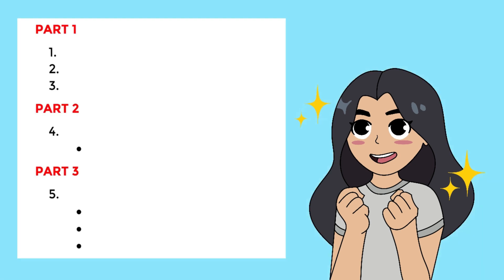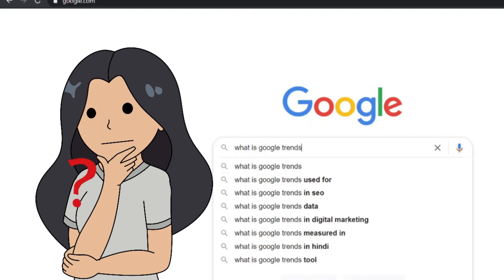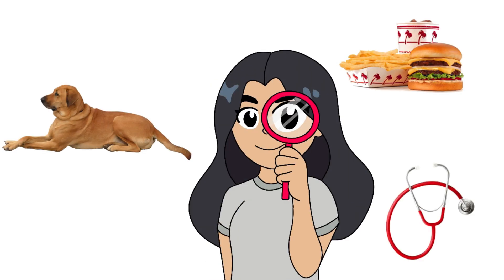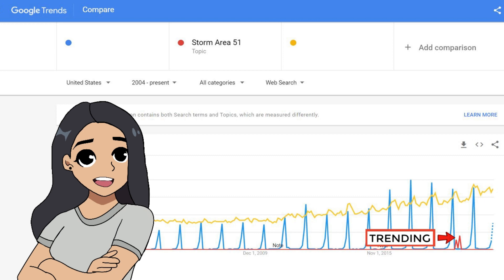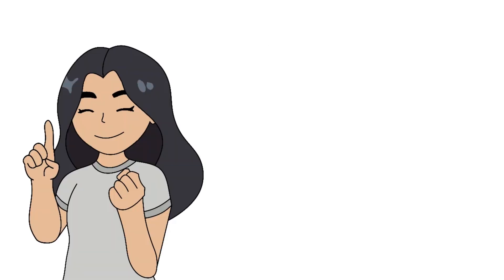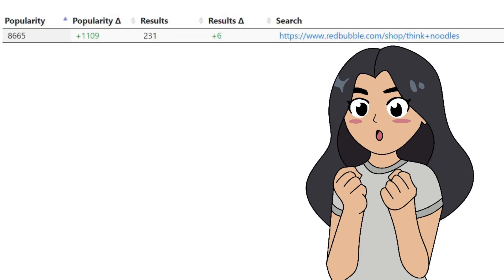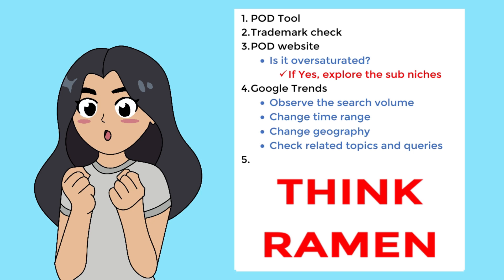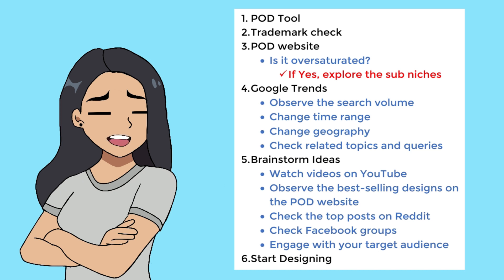POD BEGINNERS GUIDE TO GOOGLE TRENDS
Hi Everyone! Thank you for your patience :)

➤ WONDERSHARE VIDAIR:
1. Create Videos for FREE for 1-Month

In this video, you will see my step-by-step beginners guide to Google Trends, print on demand (POD) edition. The importance and features of Google Trends will be elaborated in the video. I gave my best to make sure this guide is as informative as possible especially to beginners who are about to start their POD journey (Redbubble, Teepublic, Teespring).

Video Content:
0:00 - Intro
0:29 - Video Outline
2:46 - Part 1 & What is Google Trends
3:19 - How Google Trends help POD
3:41 - Google Trend Features
3:51 - Trending Searches feature
4:33 - Interest over time (search volume) feature
5:04 - Related topics & Related queries feature
5:41 - Part 2
6:04 - Trending design (Google Trends Interpretation)
6:42 - Evergreen design (Google Trends Interpretation)
7:30 - Seasonal design (Google Trends Interpretation)
8:54 - Part 3
9:17 - Step 1
9:56 - Step 2
10:06 - Step 3
10:21 - Step 4
12:41 - Step 5
13:14 - Step 6
13:34 - Complete step-by-step guide (Trending designs)
13:49 -  Complete step-by-step guide (Evergreen and Seasonal designs)
13:59 - Proof it works!

I would like to thank you so much for all your love and support :)

➤ GOOGLE TRENDS ARTICLES:
1. How to use Google Trends: 10 Mind -Blowing tricks for Entrepreneurs
2. How to use Google Trends to perform market research
3. How to Use Google Trends for Keyword Research: 7 Effective Ways

➤ POD DESIGNS ARRTICLES:
1. Facing The Dilemma Of Trending vs. Evergreen Content
2. Evergreen Versus Trending and Seasonal Merch by Amazon Designs – Understanding The Difference